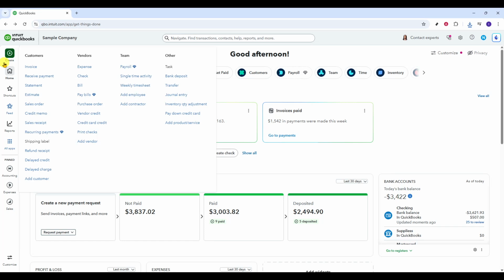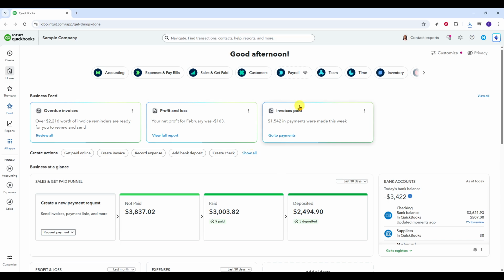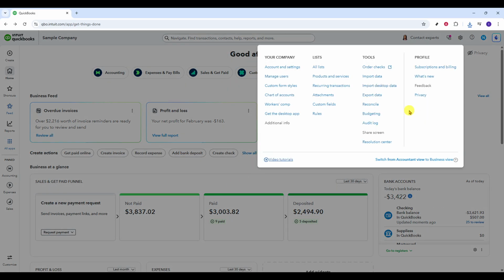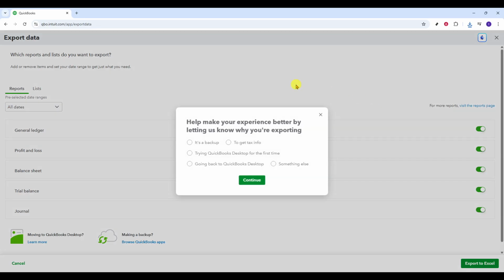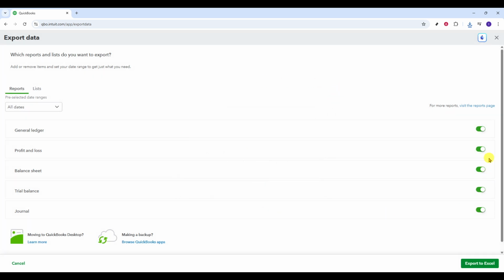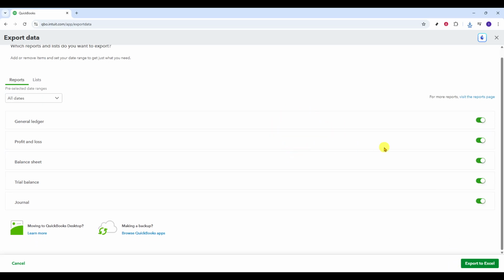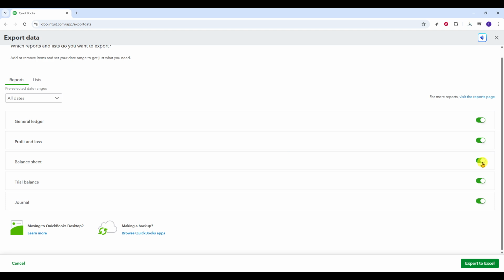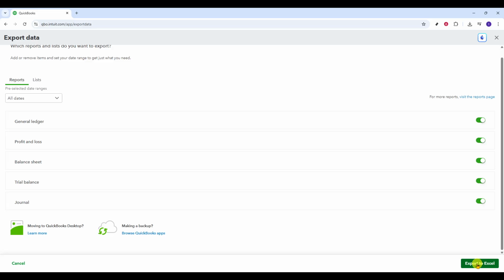How To Export Your Company File To QuickBooks Online (2026) (Step By Step Guide)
In this video, you’ll learn how to export your company file to QuickBooks Online step by step. This beginner-friendly guide shows you how to move your financial data from QuickBooks Desktop to QuickBooks Online safely and efficiently.

We’ll walk through exporting your company file, uploading it to QuickBooks Online, and checking that all your accounts, transactions, and balances are accurate. Whether you’re transitioning to the cloud or setting up a new business, this tutorial makes the process simple.

By the end of this QuickBooks Online guide, you’ll confidently export your company file, migrate your data, and manage your business finances seamlessly in QuickBooks Online.